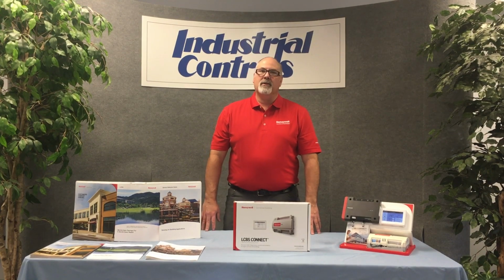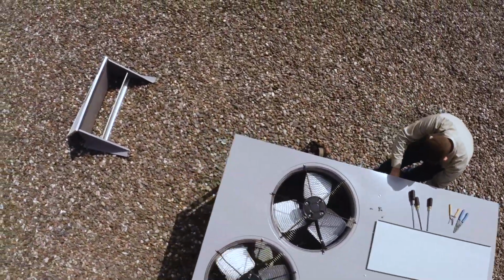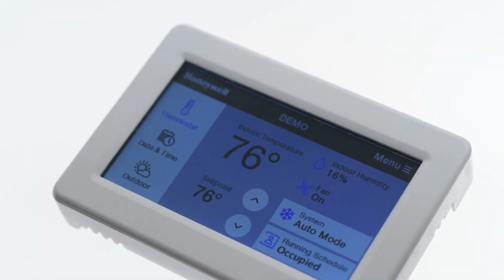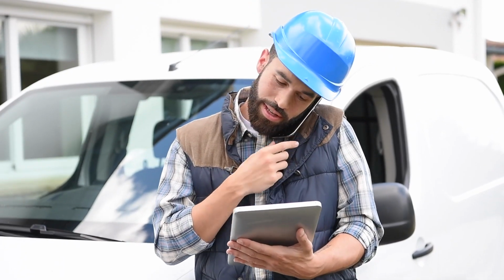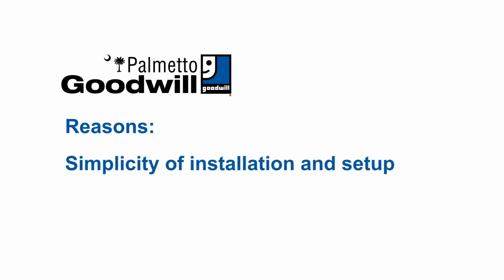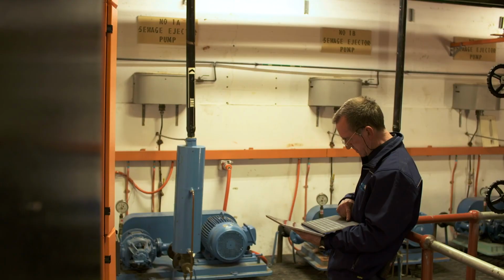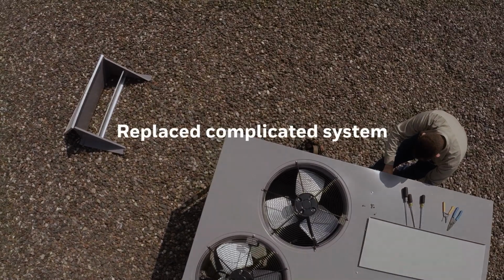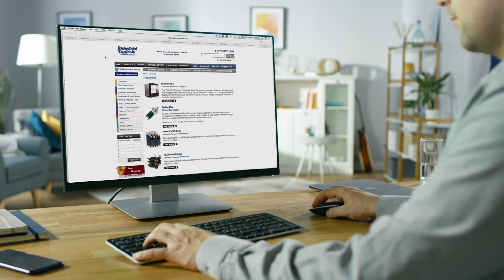Honeywell LCBS Connect with Mike Thrower of Industrial Controls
Mike Thrower details the advantages of installing Honeywell LCBS Connect.